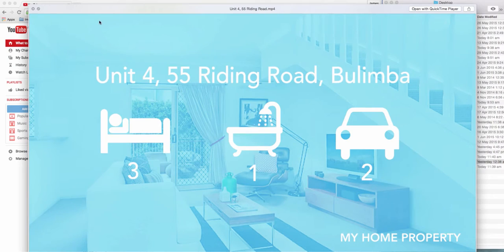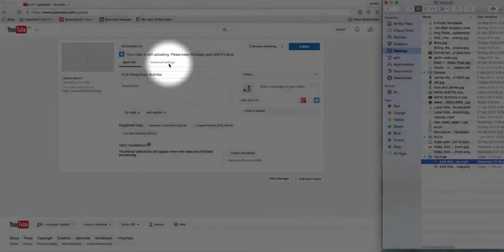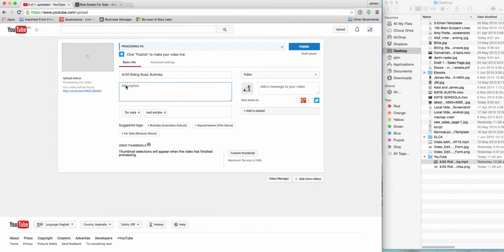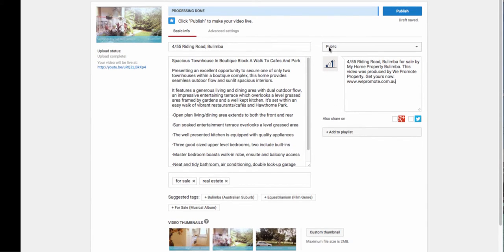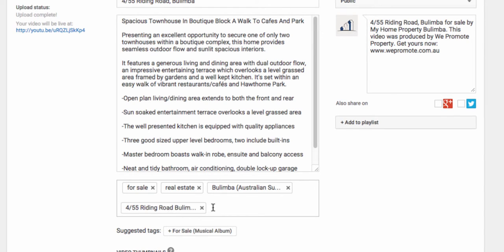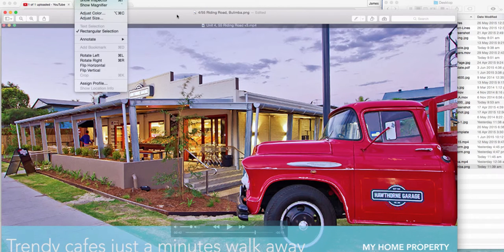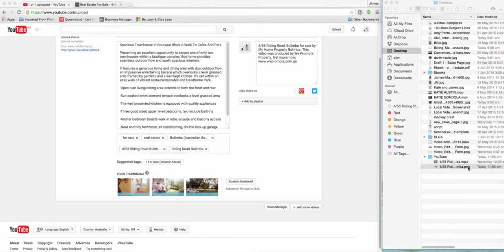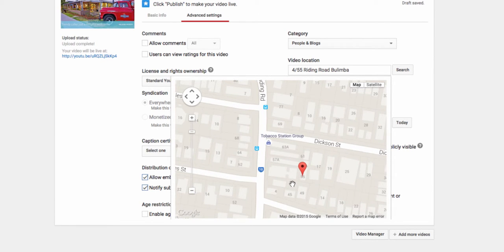How to SEO a video on YouTube